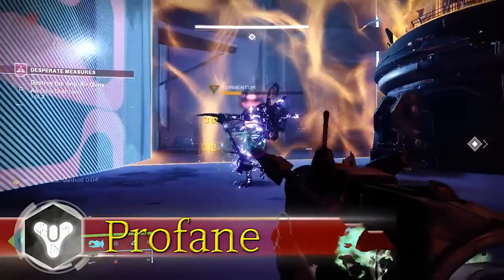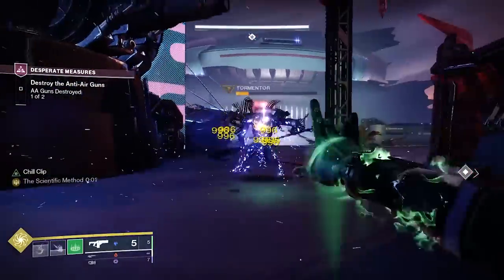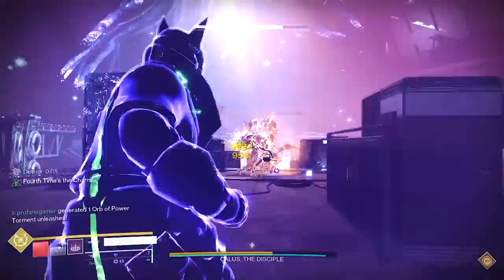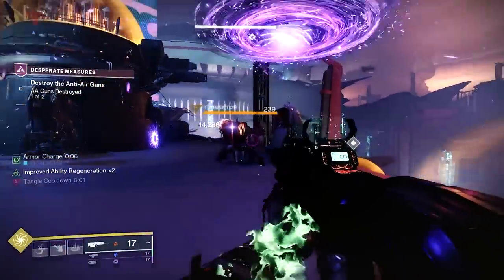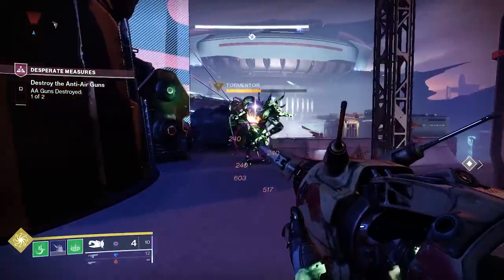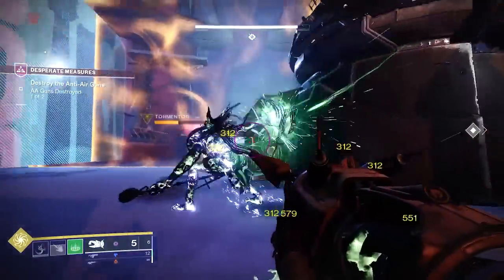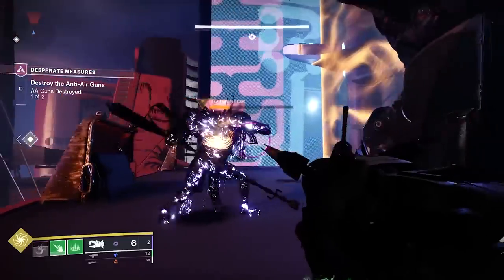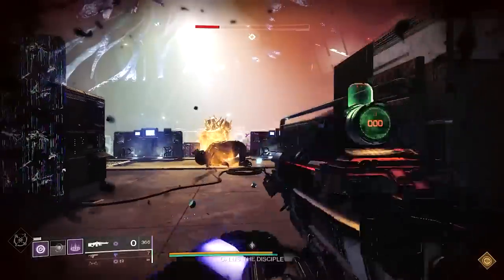This Exotic STUN LOCKS & MELTS TORMENTORS! The BEST Way to Beat TORMENTORS in LIGHTFALL! [Destiny 2]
The Best Ways to Beat Tormentors in Destiny 2 Lightfall! How to Stun Lock Tormentors. Destiny 2 Season of Defiance. Destiny 2 Strand. Destiny 2 Lightfall

🎮 HELPFUL LINKS 🎮

Profanendobscene

Profanendobscene